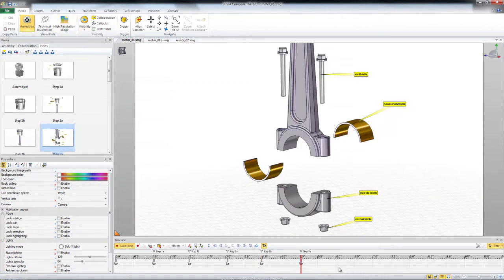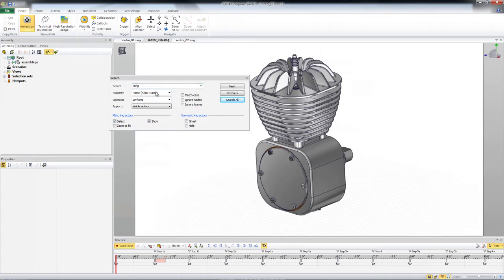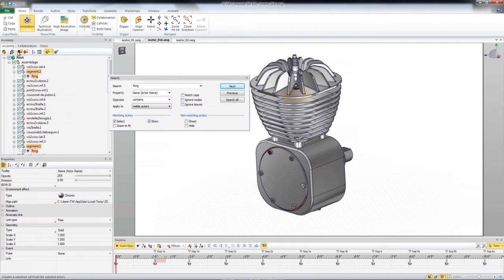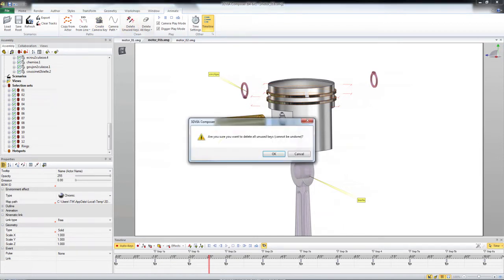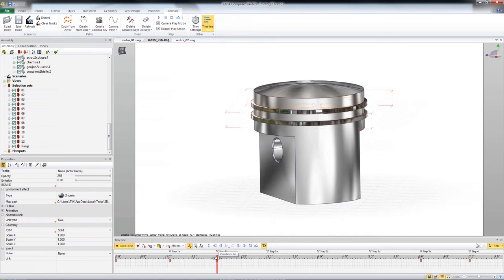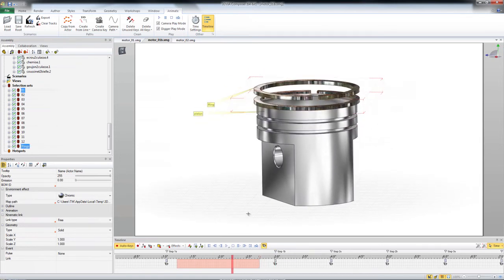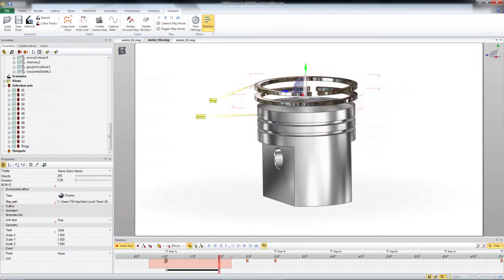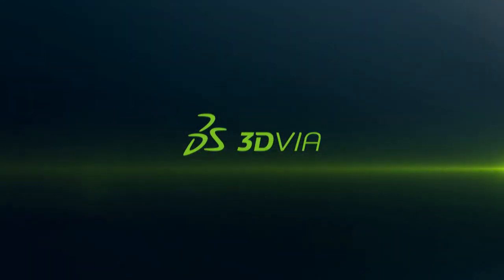TodCast #15 Filters are Your Friends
Filters are your friends for time saving searches and isolating the actors you need.
These filter tips and tricks should help make you more productive and life just a bit easier leaving more time to enjoy your real friends. Filters are terrible at conversation anyway.